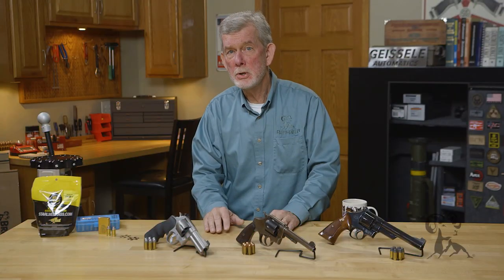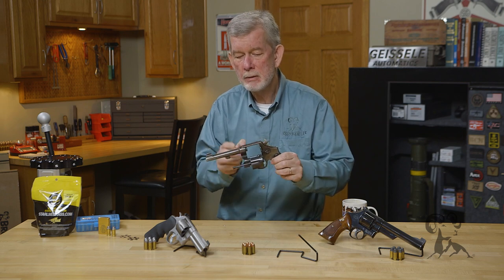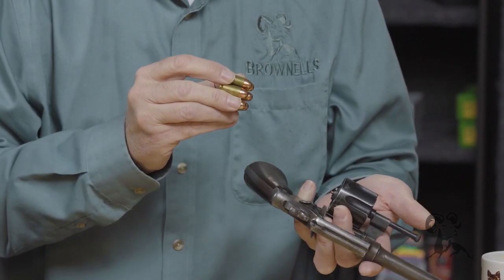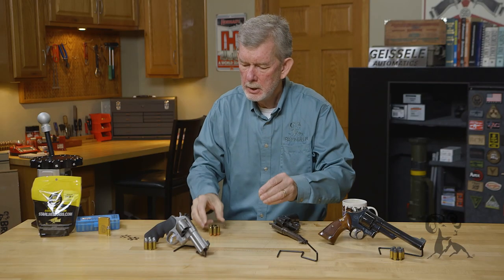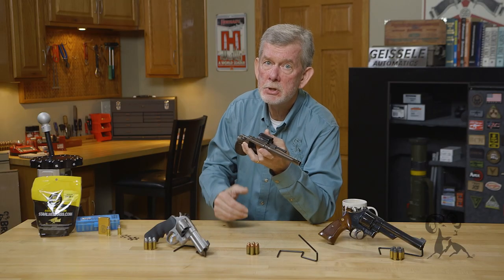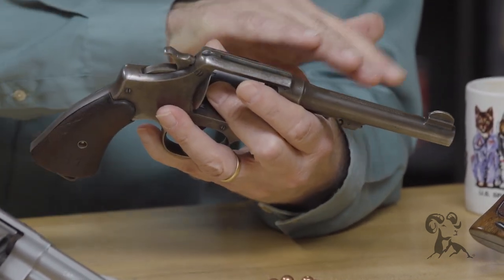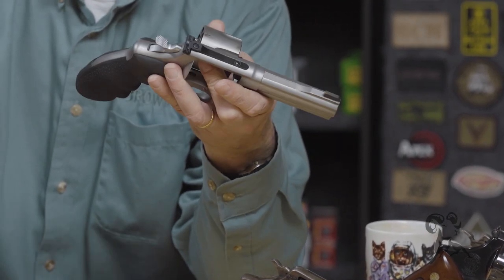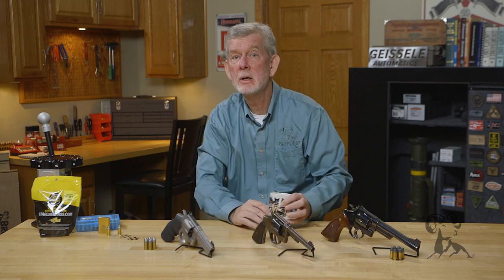From the Vault: Smith & Wesson Model 1917 Revolver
Brownells Gun Tech™ and Revolvermeister Steve Ostrem has a special treat for us: a look at the Smith & Wesson Model 1917 revolver in "forty-five" - .45 ACP, that is. When the U.S. entered World War I, the Army's inventory of Colt 1911 pistols - and Colt's capacity to build more quickly enough - was severely limited. As a result, Smith & Wesson chambered their .44 Special Second Model Hand Ejector large-frame revolver in .45 ACP. But that's a rimless semi-auto pistol cartridge, so how do you shoot it in a revolver? The answer is the moon clip (originally a half moon), developed by Joseph Wesson, son of S&W co-founder Daniel Wesson. Other benefits of moon clips are positive ejection of the empties AND super-quick reloads. Later on, Peters Cartridge Co. developed the .45 Auto Rim cartridge - basically a .45 ACP with a rim that's thick enough to fill the gap between the back of the cylinder and the recoil shield. S&W built about 150,000 Model 1917s for the U.S. government, and Colt produced a similar number of their New Service revolver in .45 ACP. In 1937, the government of Brazil ordered 25,000 Model 1917s from Smith, examples of which still show up on the used market today. Later still, Smith & Wesson produced a high-spec commercial model, with nice polished bluing, dubbed the Model 25; the stainless steel version, the Model 625, is still available today.